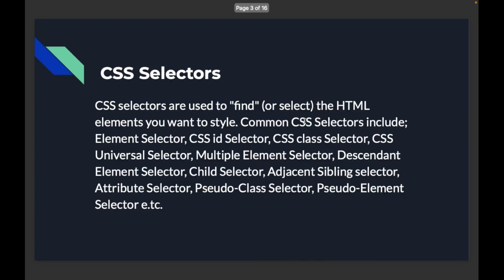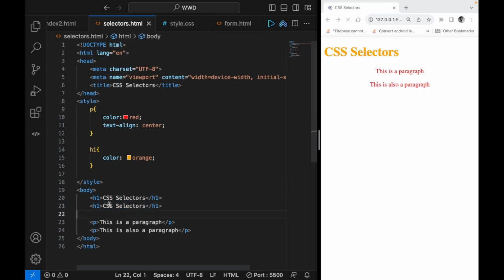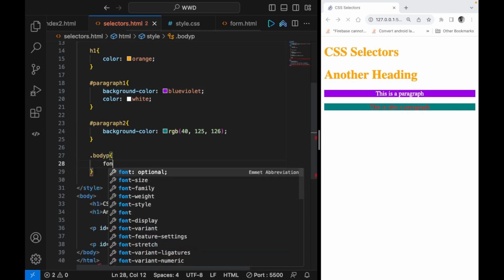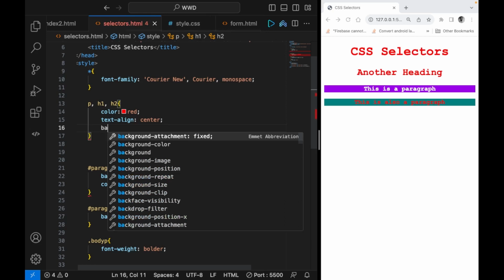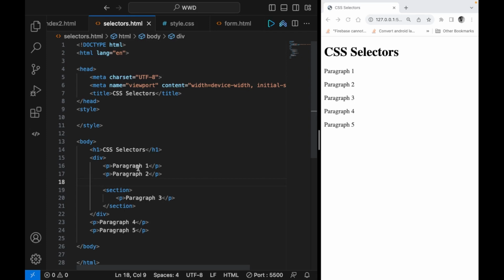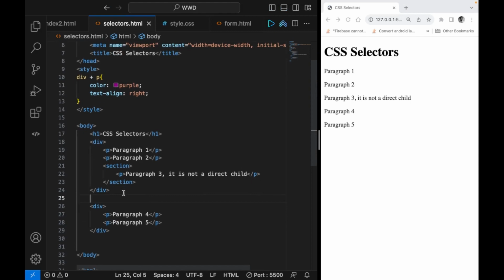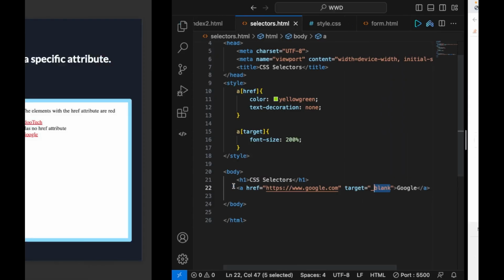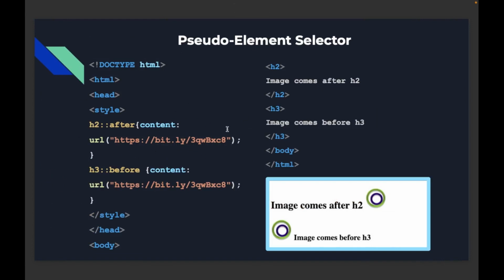World of Web Development Part 7 - CSS Selectors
Learn CSS Selectors